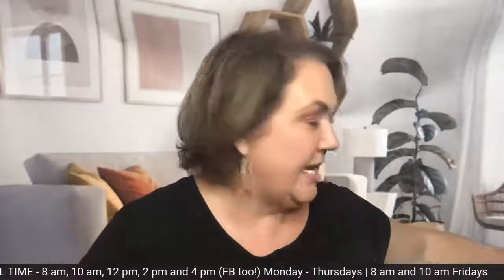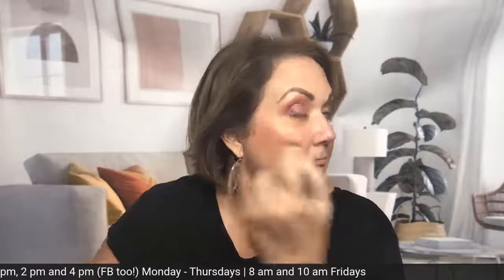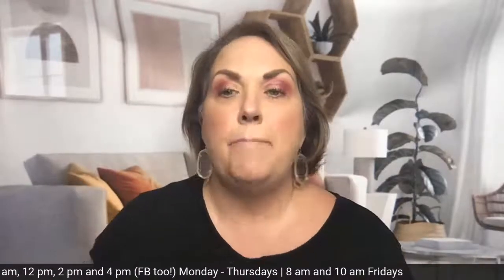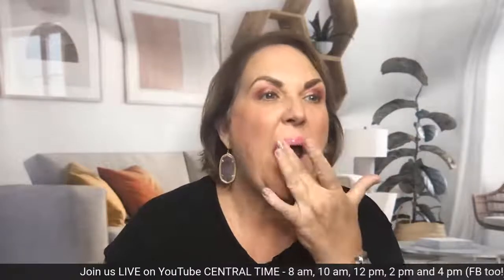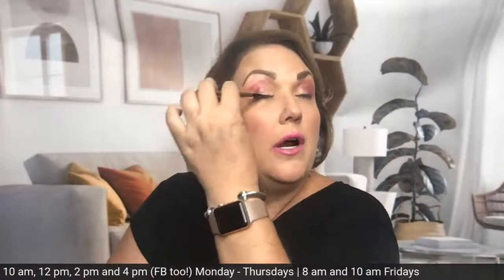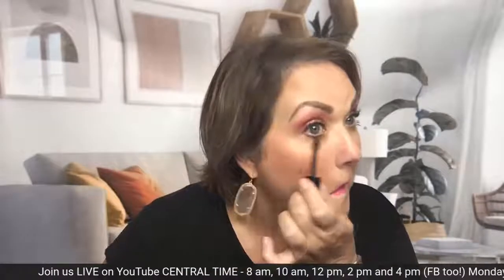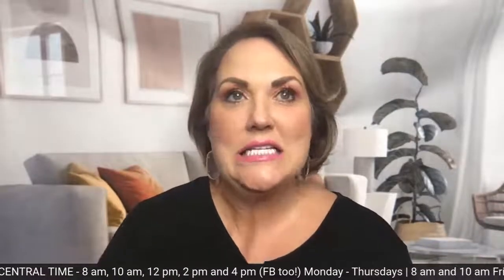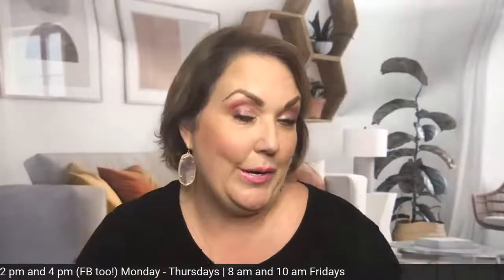LIVE How To: Airbrush + Basics